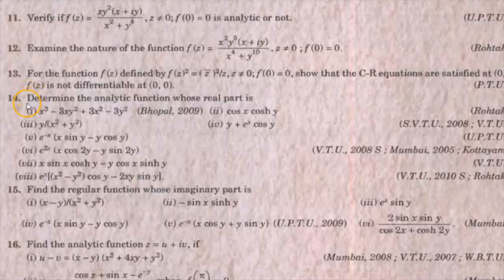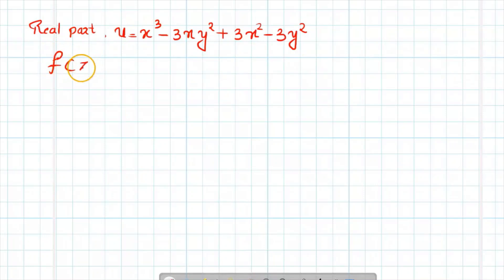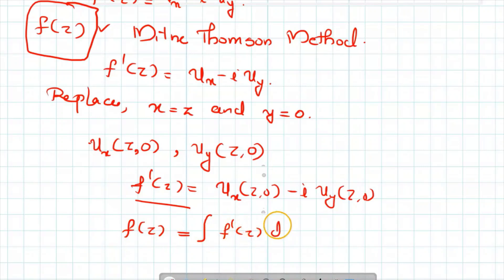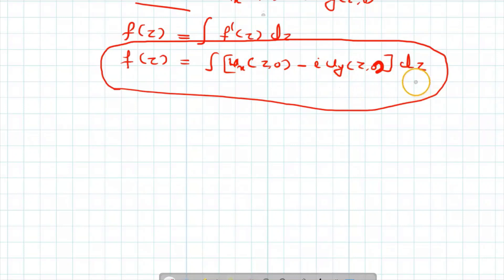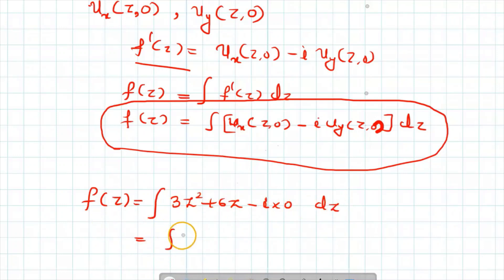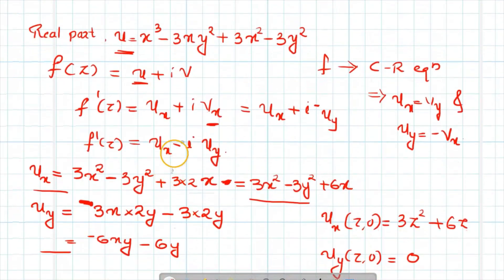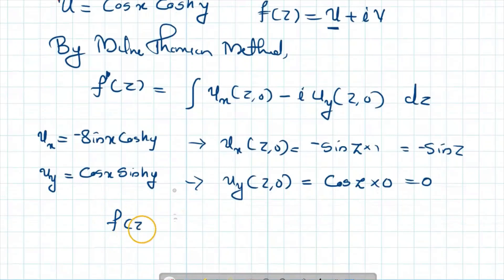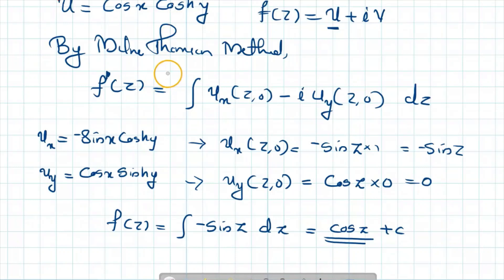Exercise 20.1|| Q.No.14 || Complex Functions || Milne-Thomson Method || B.S Grewal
This video lecture explains how to solve question number 14 of exercise 20.1in the textbook 'Higher Engineering Mathematics' by B.S Grewal.